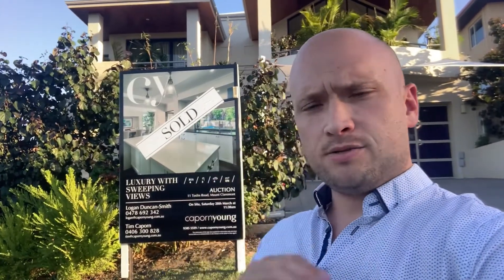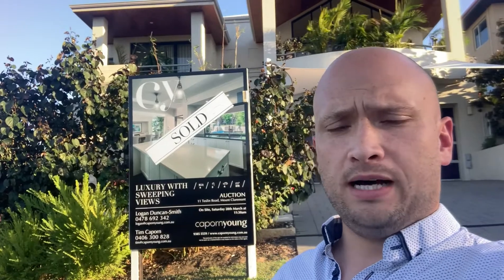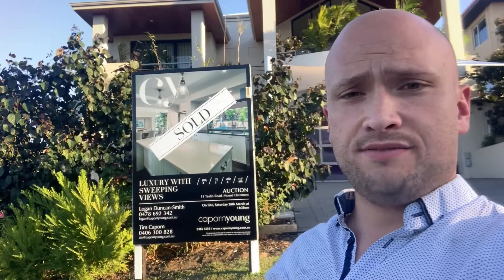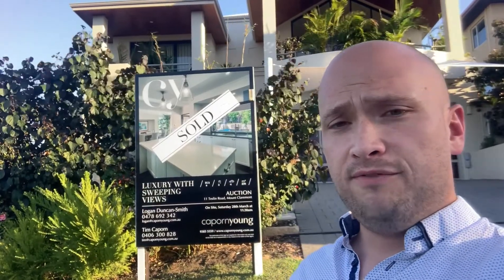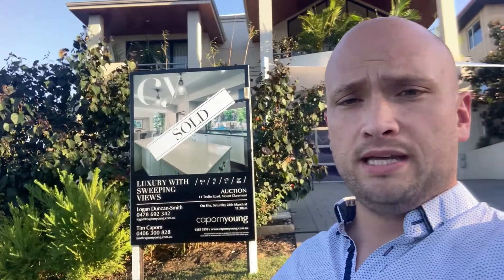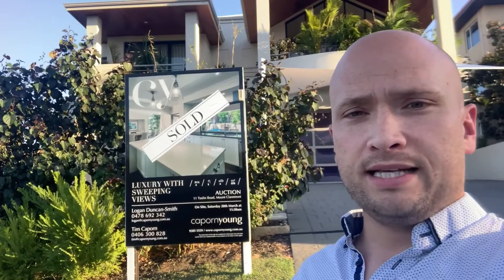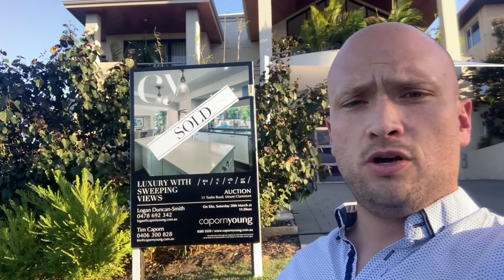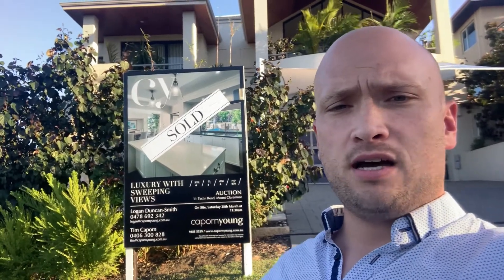Sold! 11 Teslin Rd Mount Claremont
🎉 S O L D 🍾
Another lovely family moving into this wonderful suburb 😊
🏡 11 Teslin Road Mount Claremont
👏👏👏 Sold prior to Auction👏👏👏